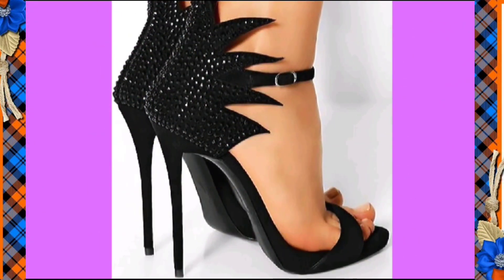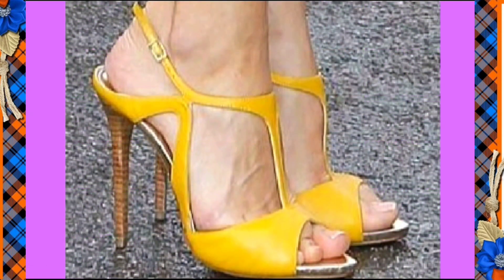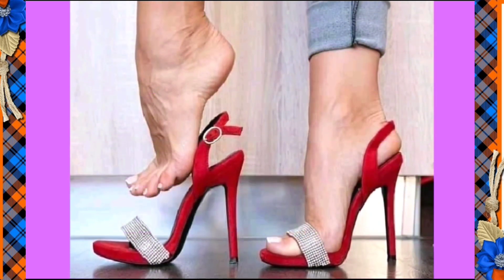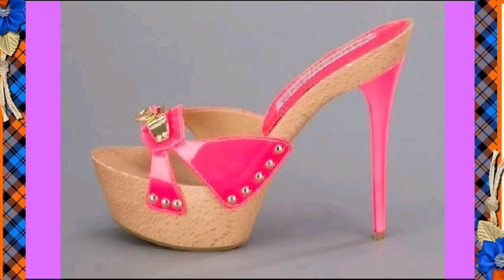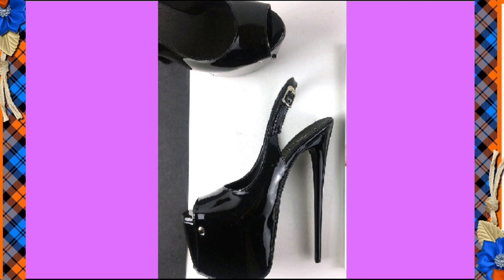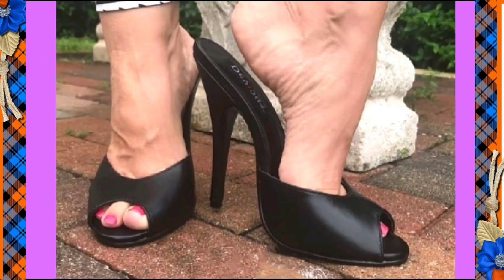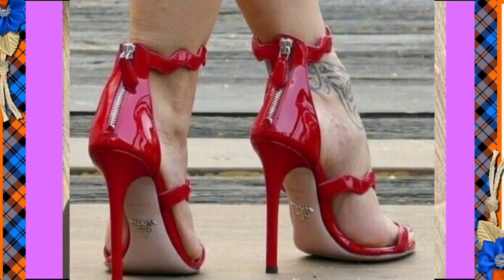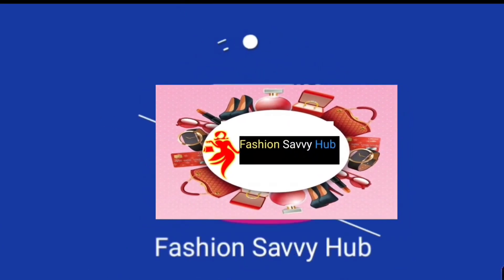Ethereal Heights: A Journey into High Pencil Heel sandal and footwear for ladies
Ethereal Heights: A Journey into High Heel sandal  and footwear for ladies

beautiful and practical sandals
catwalk high heels sandals
latest slipper design for ladies
best all round running shoes 2023
fancy heel sandal
silver high heel sandals
where to get crocs in avatar world

Footwear Fashion
EverydayGlam
Casual Charm footwear
WalkInStyle
Effortless Elegance
Trendy Toes shoes
Flat Sandal Love
Feet Fashion
flat sandal

Welcome to Fashion Savvy HuB, where we're thrilled to present our latest video dedicated to the enchanting world of ladies' shoes, sandals, and footwear. In this captivating showcase, we delve into the realm of footwear fashion, unveiling the latest trends, styles, and designs that define elegance and comfort for the modern woman.